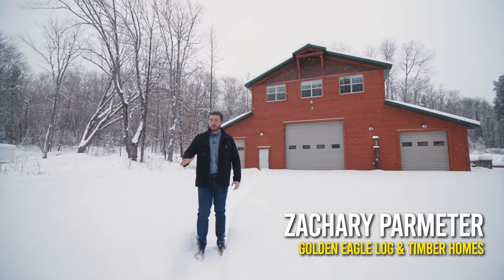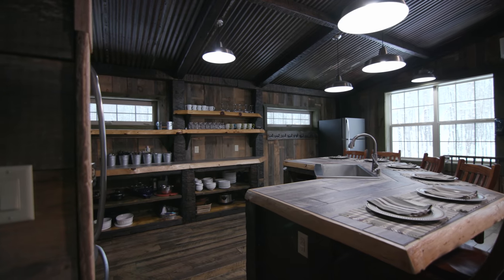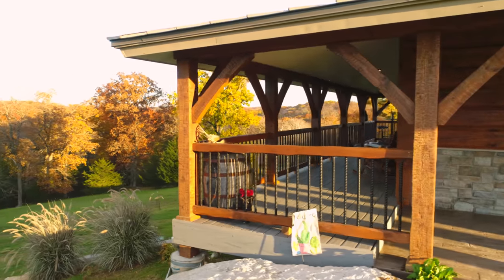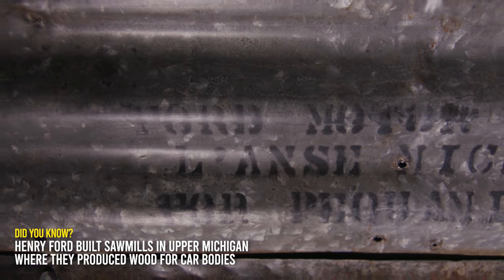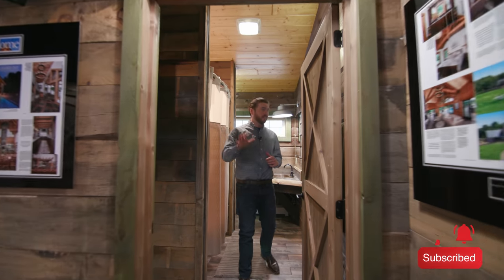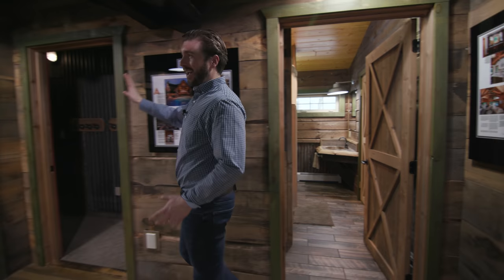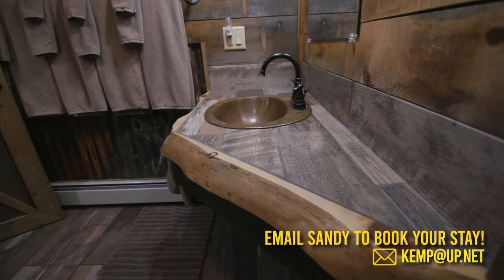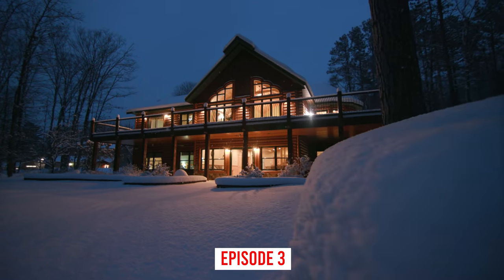Rustic Metal & Wood Bunkhouse Built Above a Garage! Inside Tour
Tour this Super Rustic and Unique Vacation Rental!

BUILDERS ⚒
Are you a quality builder? Let’s connect!

00:00 Welcome!
00:22 Floor Plan
00:52 Kitchen
02:11 Kitchen Island & Dining
02:38 Rustic Home Ideas
03:37 Great Room
04:00 Corrugated Metal
04:20 Timber Frame
05:20 Custom Home Idea
06:10 Bathroom with Sauna!
07:09 Master Bedroom
08:03 Master Bathroom
08:44 Custom Wood Flooring
09:07 Bunk Room 1
09:25 Bunk Room 2
09:35 Corrugated Metal Wall Ideas
10:07 Homeowners Advice
10:53 More Floor Plans Like This!